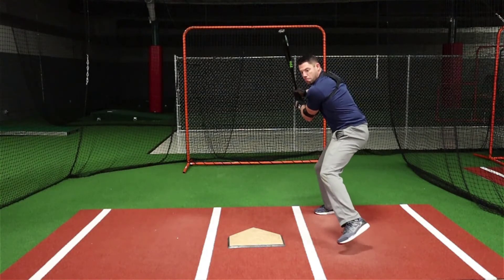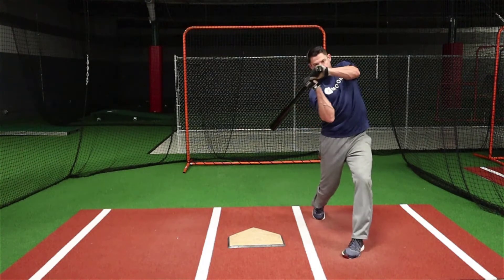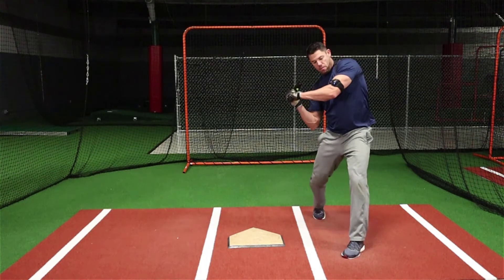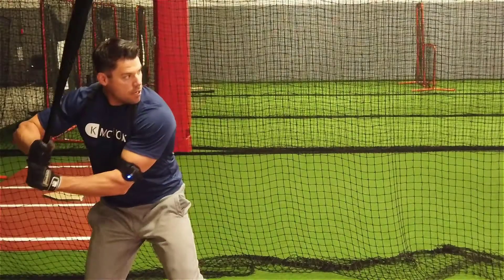The Importance of Kinematic Sequencing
Justin Stone from Elite Baseball Training discusses kinematic sequence.